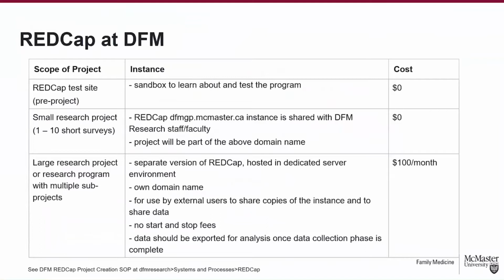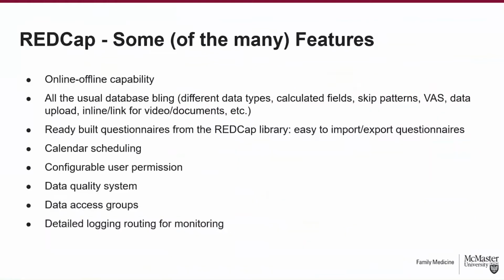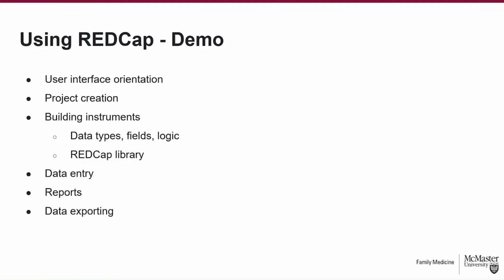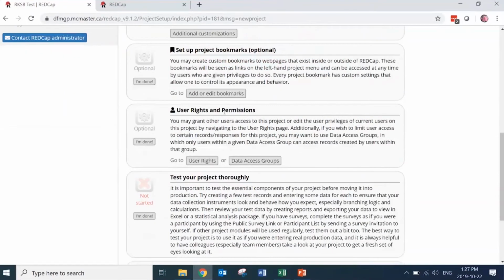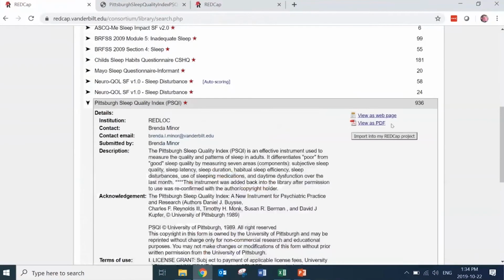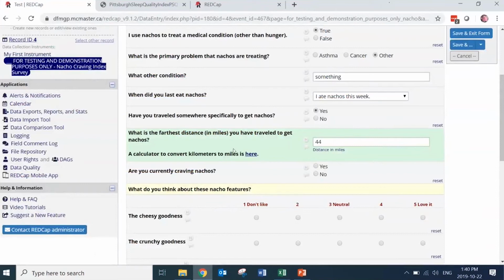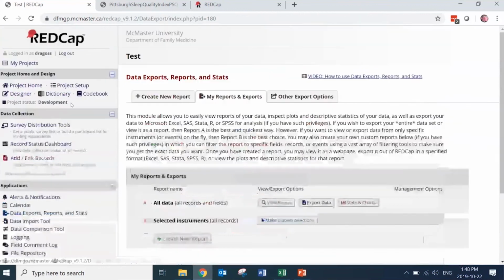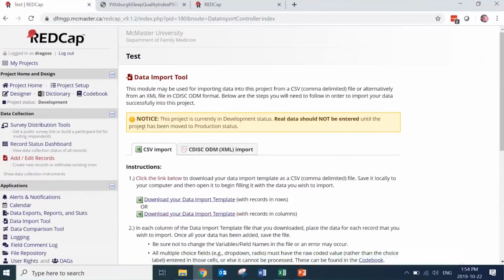RKSB- REDCap for Research Part I — October 22, 2019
Presented by Steve Dragos and Ric Angeles